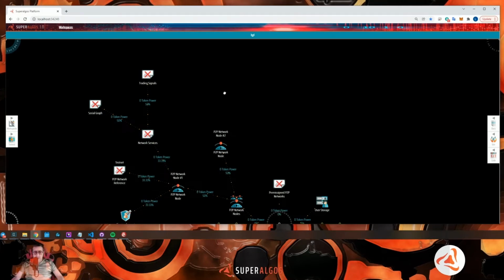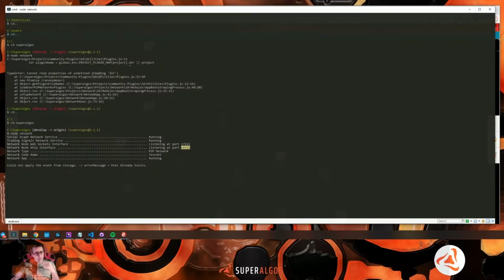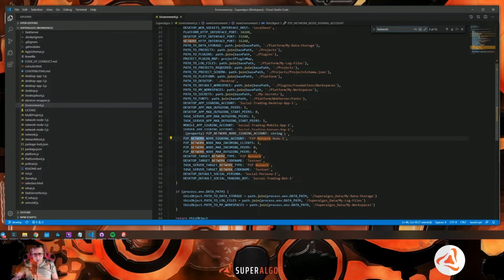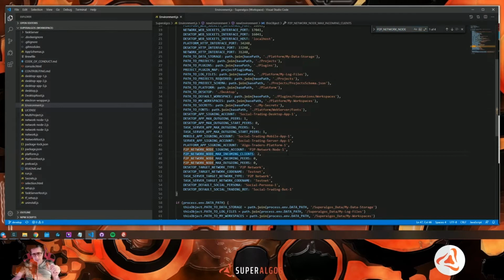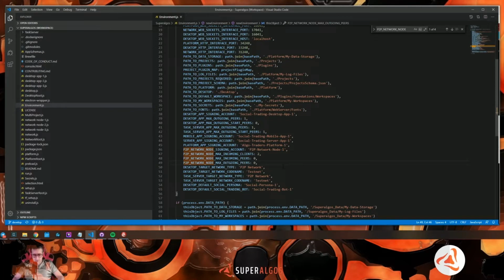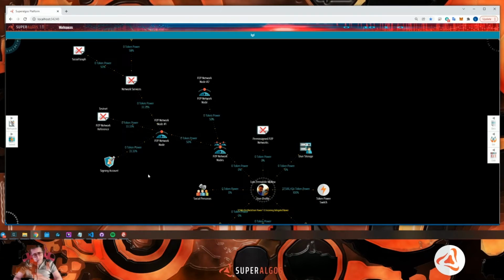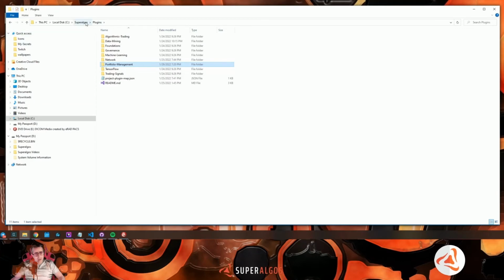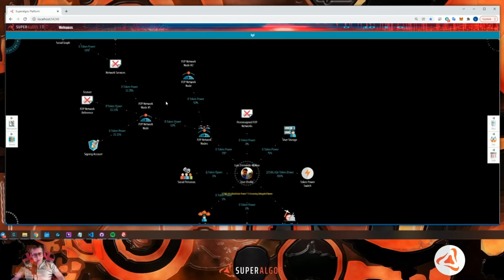How to Run Sueperalgos p2p network